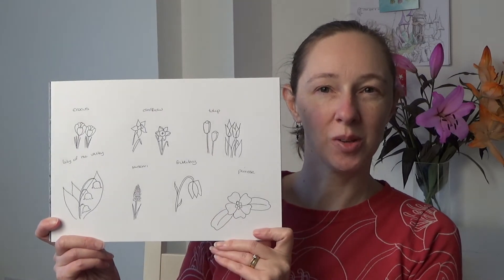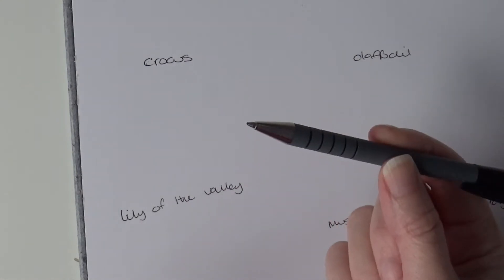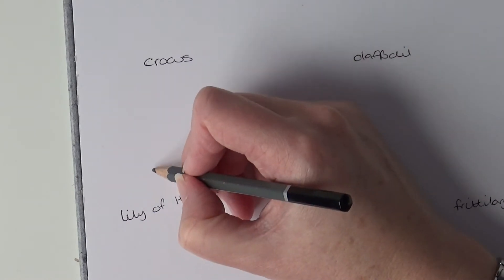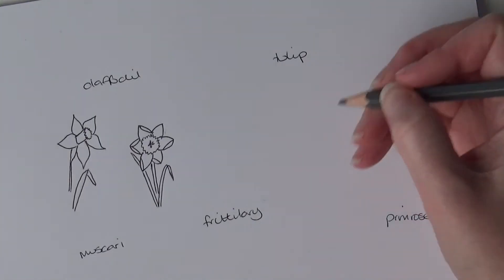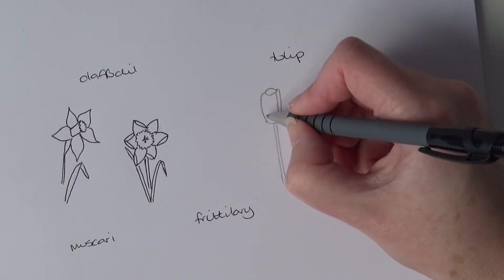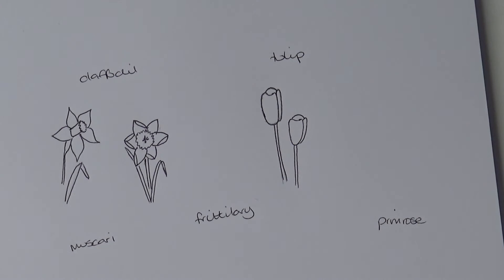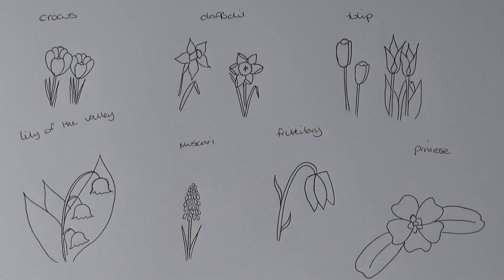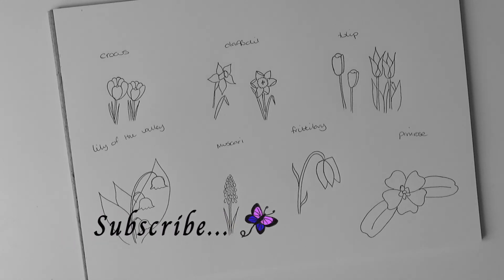How to draw Spring flower doodles ~ Easy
How to draw Spring flower doodles
In this video you'll learn how to draw 7 simple spring flower doodles. Tulips, daffodils, primrose, muscari, fritillary, crocuses and lily of the valley.

You'll need paper, pencil, fine-liner or biro and an eraser.

Time lapse music by kind permission of Mice on a Dice - "Lazy day"